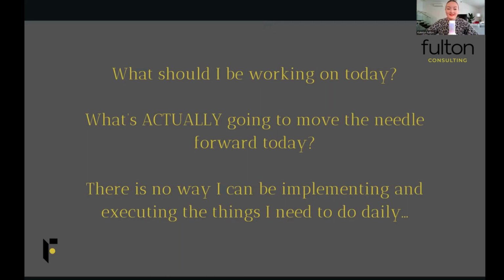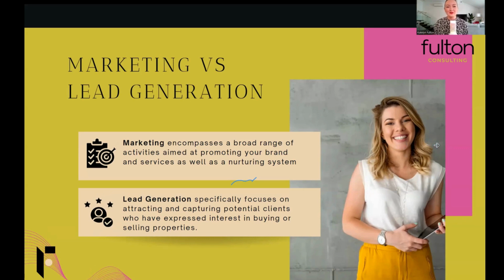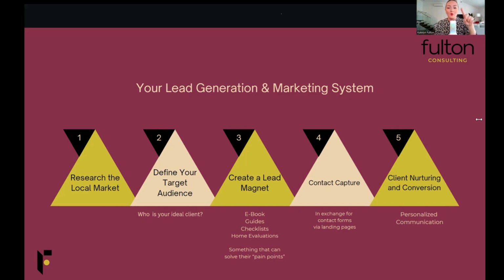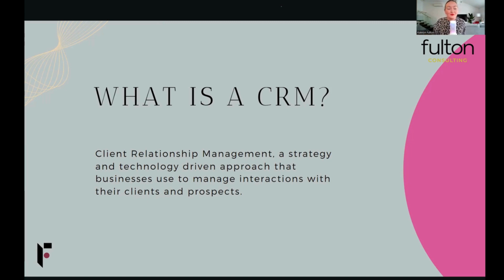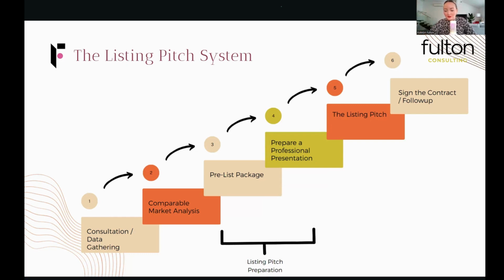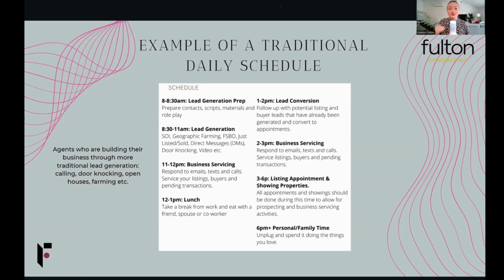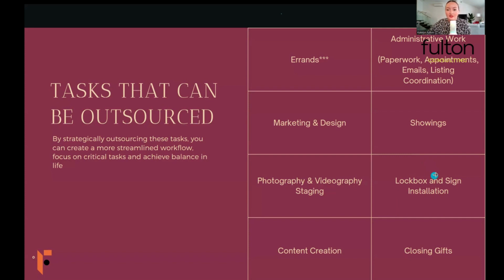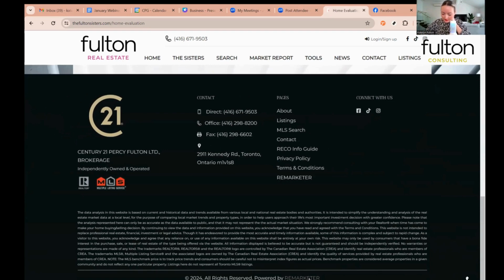5 Systems to Have and Set Up as a Real Estate Agent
Whenever you’re ready there are 5 ways we can help you…

3 - Is real estate the right career for you? Take the test

5. Sign Up For My Online Course for Real Estate Agents

Katelyn Fulton
Broker Owner | Century 21 Percy Fulton Ltd.
Founder & Strategy Consultant | Fulton Consulting